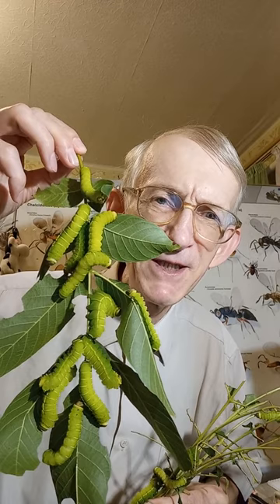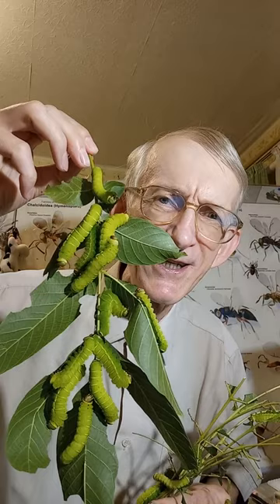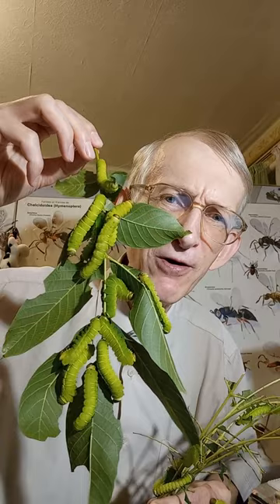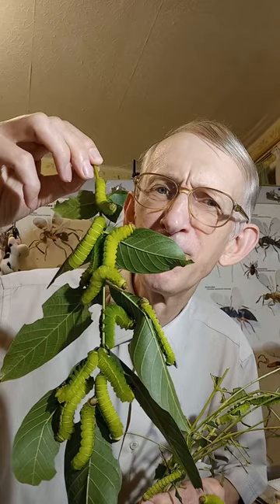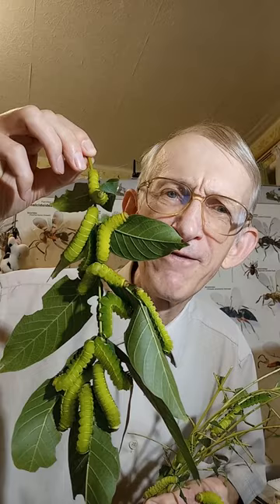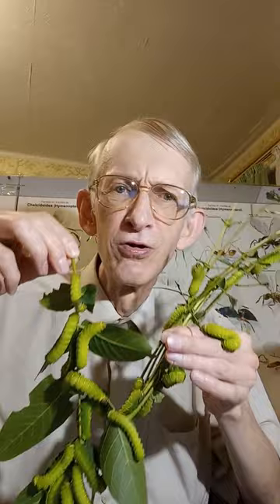Why American Moon Moth Caterpillars Are So Hungry? Caterpillars of Actias luna. Kyiv, Ukraine.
Why American moon moths caterpillars are so hungry.
Entomologist Dr Victor Fursov shows big caterpillars of Actias luna, Saturniidae, Lepidoptera.
Kyiv, Ukraine.